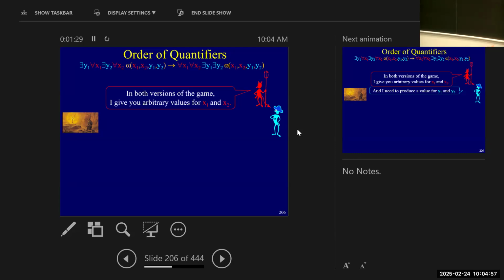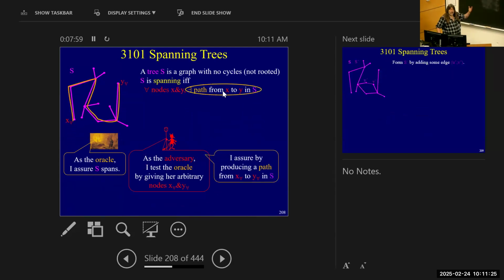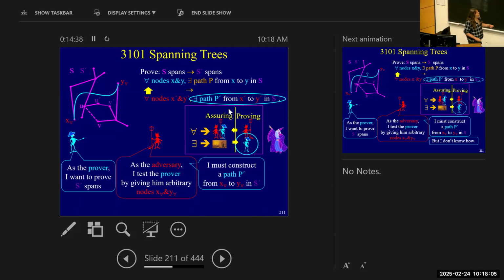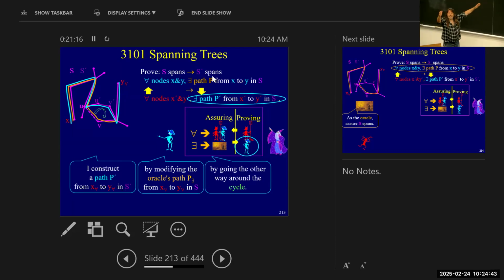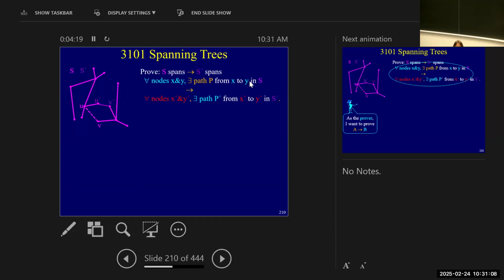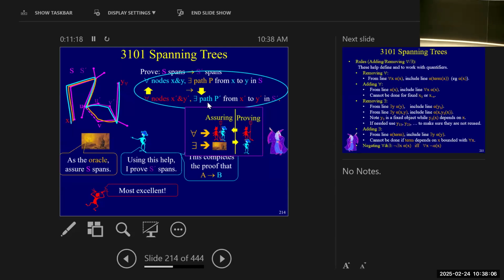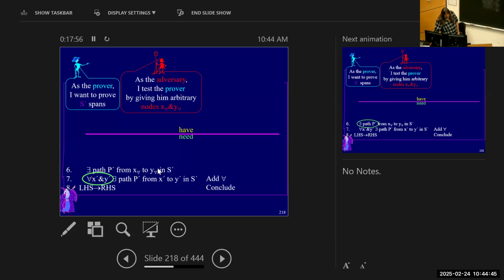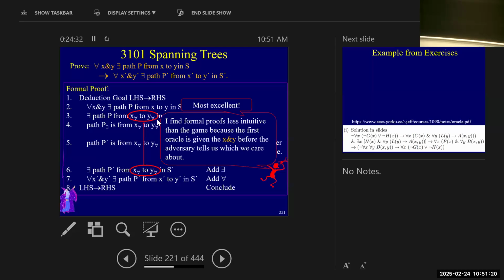MATH 1090 - 2 16 1 Order of Quantifiers II Spanning Trees